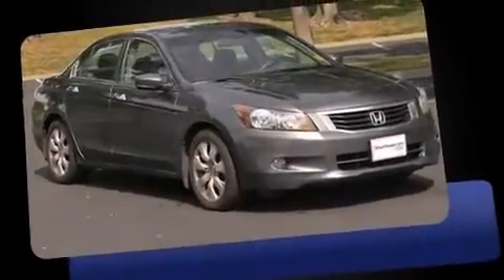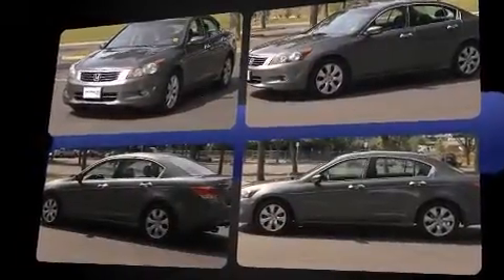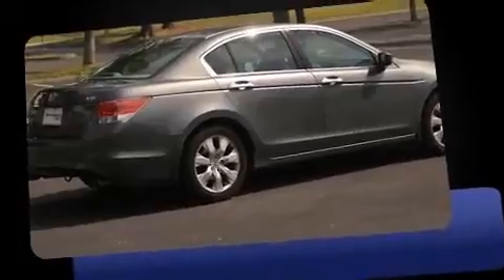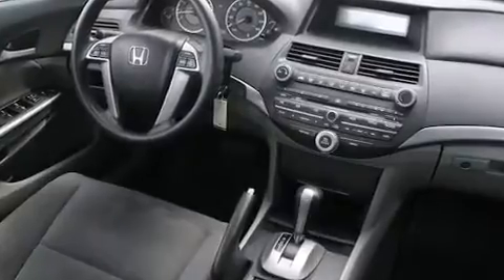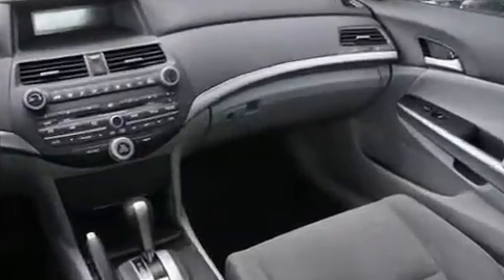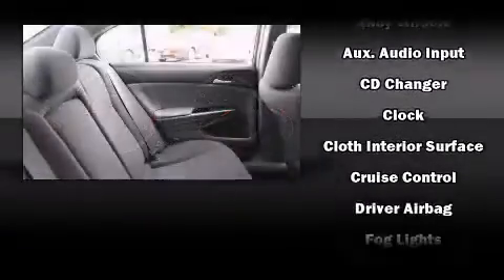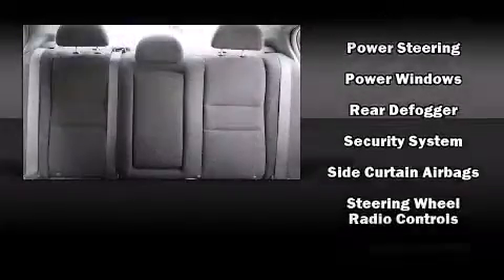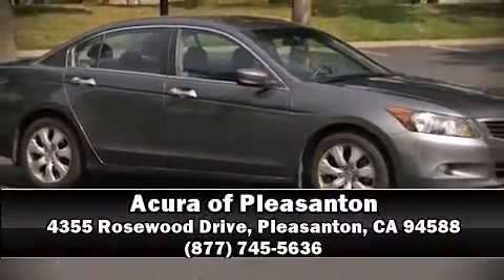2009 Honda Accord 3.5 EX in Pleasanton, CA 94588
The 2009 Honda Accord. This 4 door, 5 passenger sedan has not yet reached the hundred thousand mile mark! It features a front-wheel-drive platform, an automatic transmission, and a 3.5 liter 6 cylinder engine. Top features include front bucket seats, delay-off headlights, a tachometer, a trip computer, heated door mirrors, power windows, remote keyless entry, and much more. For drivers who enjoy the natural environment, a power moon roof allows an infusion of fresh air. You and your passengers will enjoy the stereo system, which includes a CD player with MP3 capability, steering wheel mounted audio controls, and 6 speakers, providing excellent sound throughout the cabin. Honda ensures the safety and security of its passengers with equipment such as: head curtain airbags, front SIDE impact airbags, traction control, brake assist, anti-whiplash front head restraints, a security system, and 4 wheel disc brakes with ABS. Various mechanical systems are monitored by electronic stability control, keeping you on your intended path. It also arrives with a Carfax history report, providing you peace of mind with detailed information. Our sales reps are knowledgeable and professional. They'll work with you to find the right vehicle at a price you can afford. Stop by our dealership or give us a call for more information.